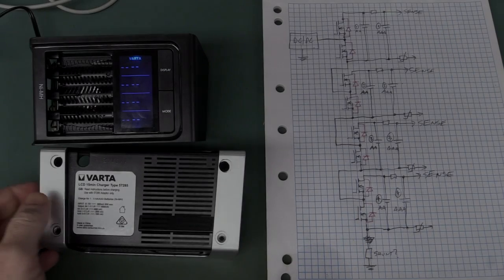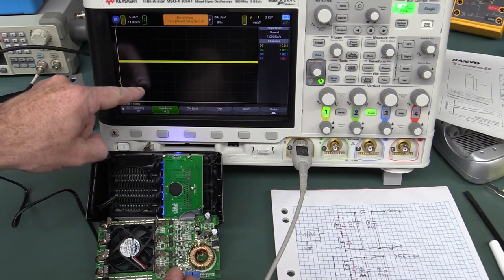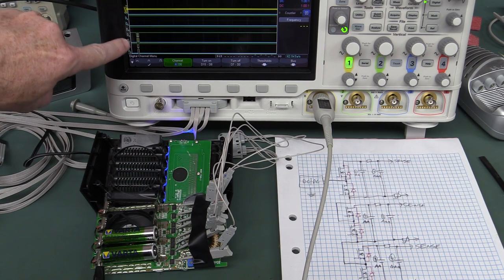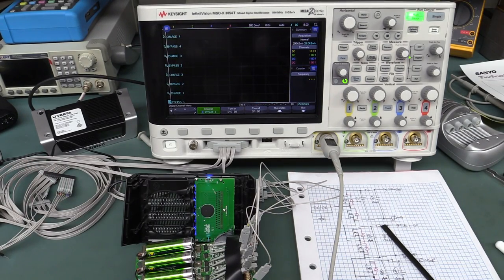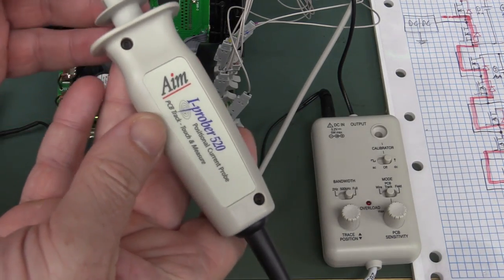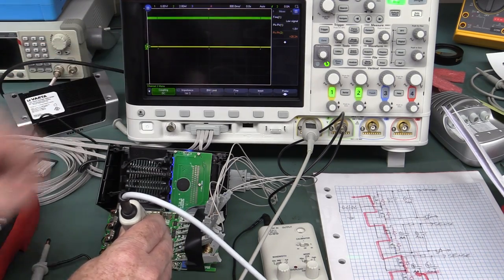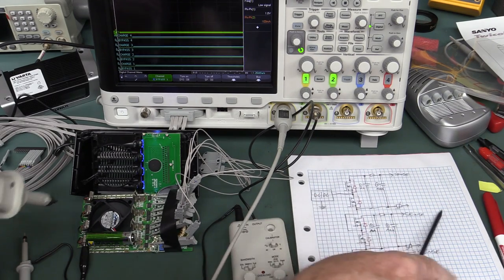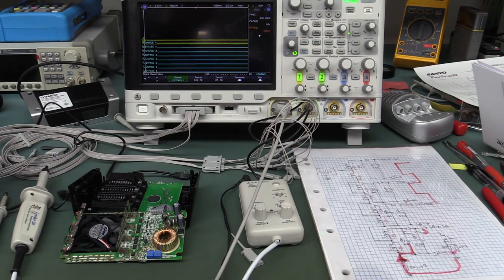EEVblog #812 - Varta 15min NiMH Charger Part 2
Dave further investigates the Varta 15 minute NiMH batter charger.
Mixed signal analysis with the new Keysight 3000T oscilloscope, and current tracing with the TTI i-Prober 520 positional current probe
And some more reverse engineering.

EEVblog Amazon Store (Dave gets a cut):